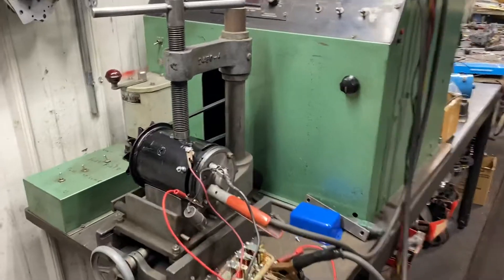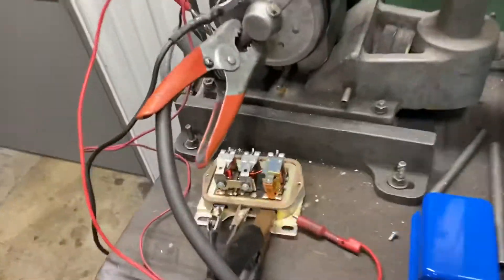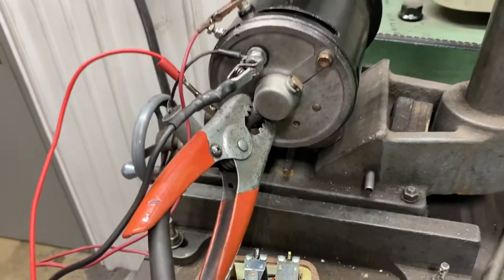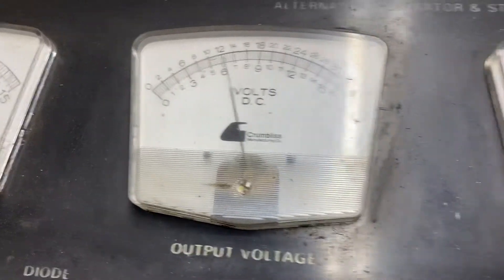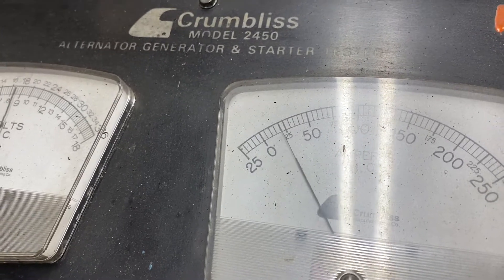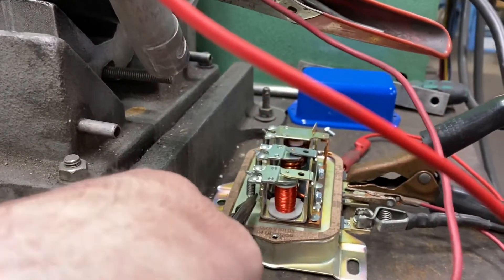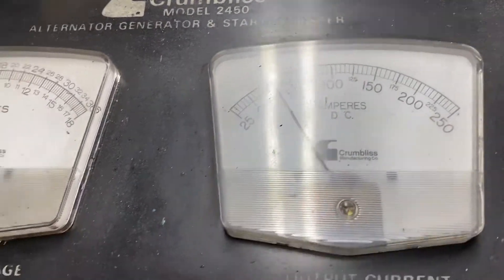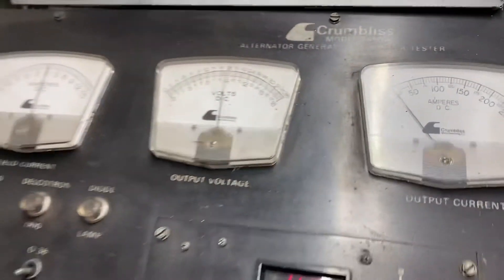Adjusting the Voltage Regulator in a 1953 Mercury Generator 6V Positive Ground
Adjusting the voltage regulator on a 1953 Mercury generator.